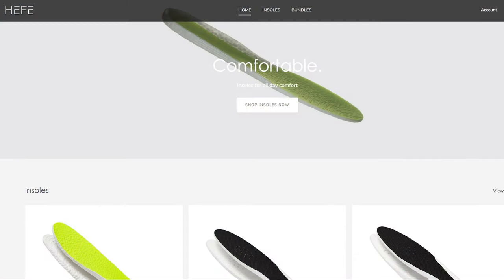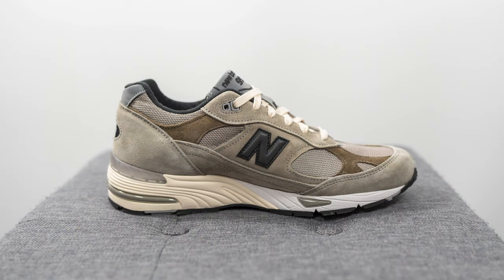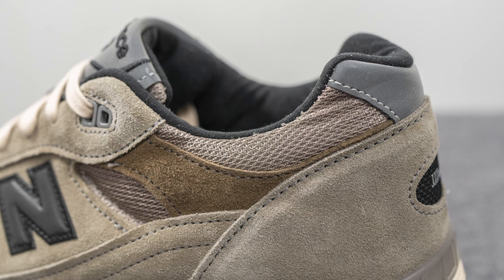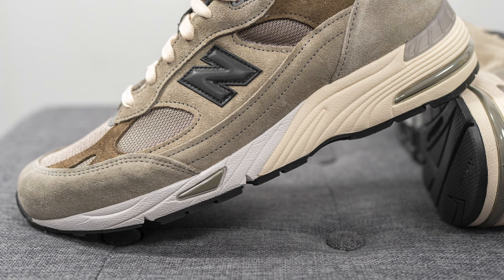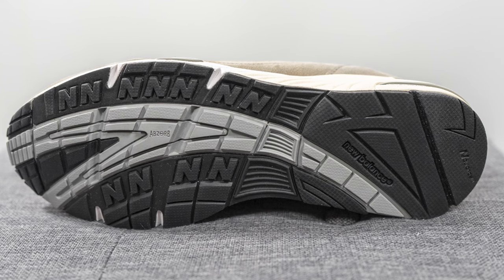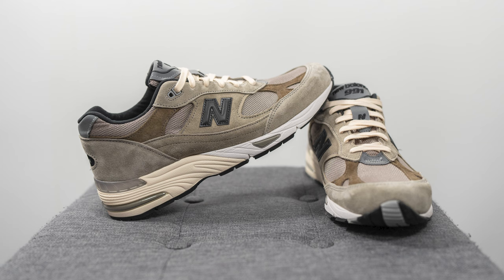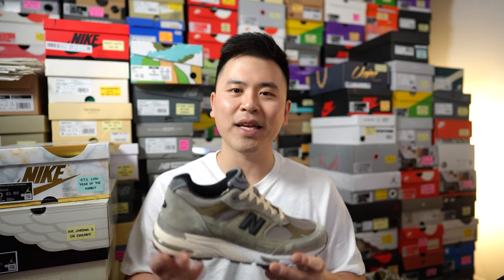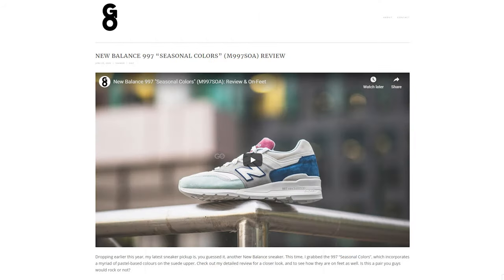JJJJound x New Balance 991 "Grey" (Cobblestone): Review & On-Feet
New Balance and JJJJound recently dropped their latest collaboration, this time on the Made in UK 991 silhouette. Releasing in limited numbers, this pair features a beige-grey coloured suede and mesh upper, along with reflective 3M panels throughout. Simple, minimalistic, and true to JJJJound's design ethos, these were a must have for many New Balance fans worldwide. Check out my review to get a better look at one of the top New Balance drops of the year so far!